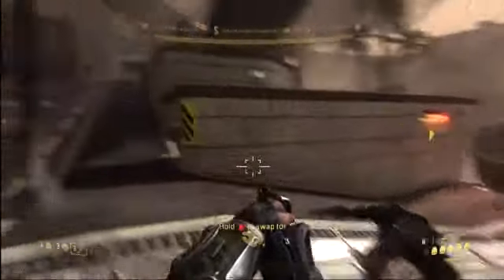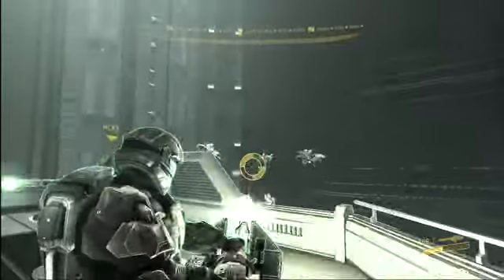Halo 3 ODST Developers Diary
discliam all rights